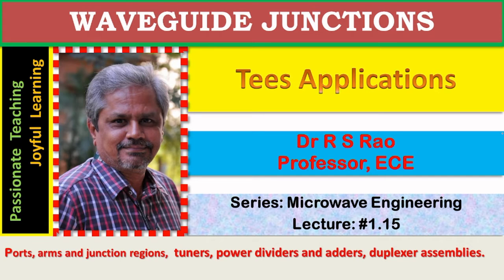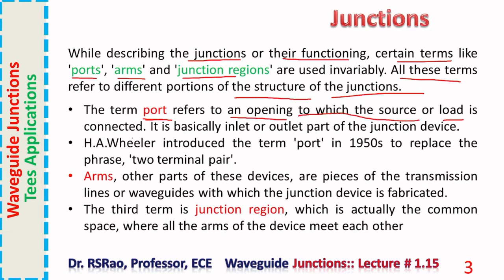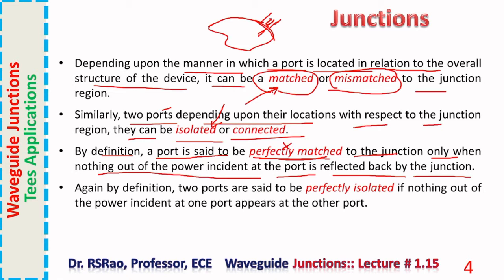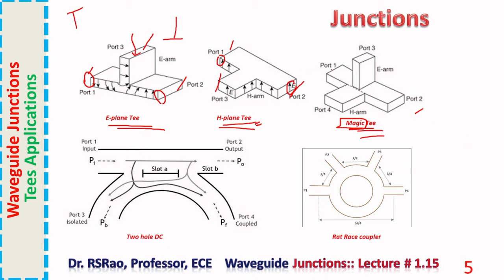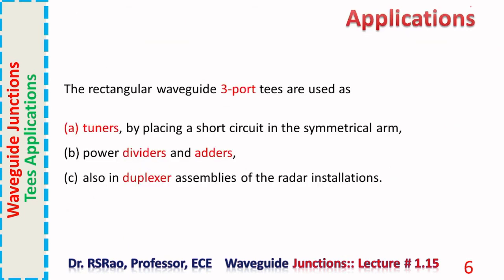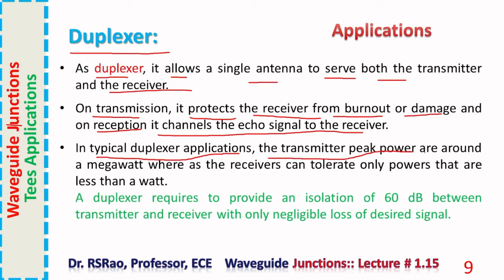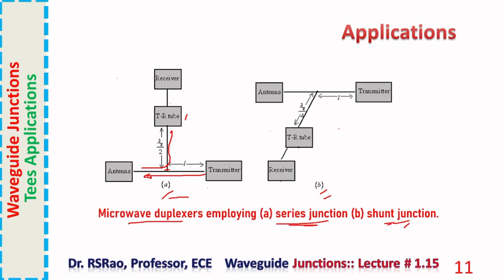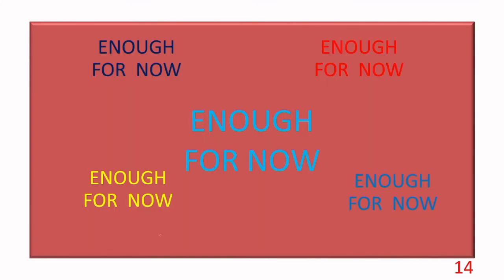MWE.1.15.Three Port Tees Applications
Various applications of three port tees applications are discussed and described here.